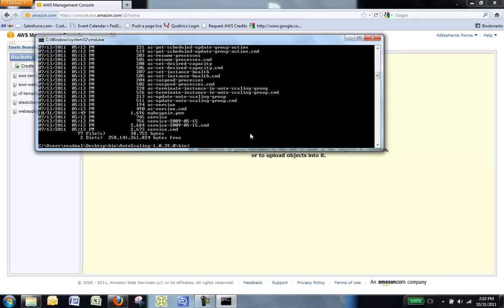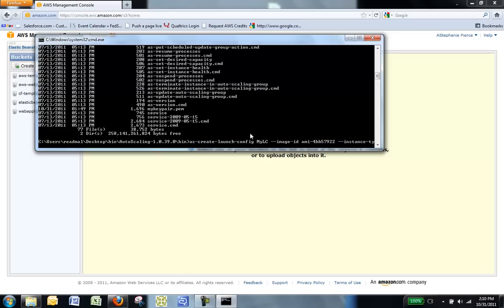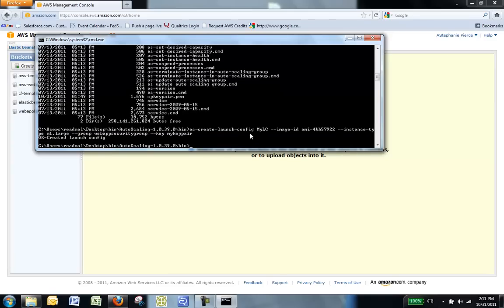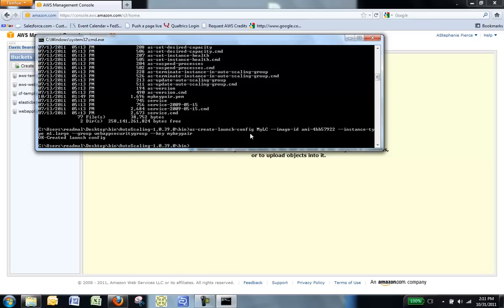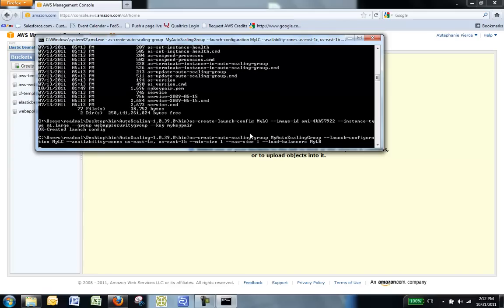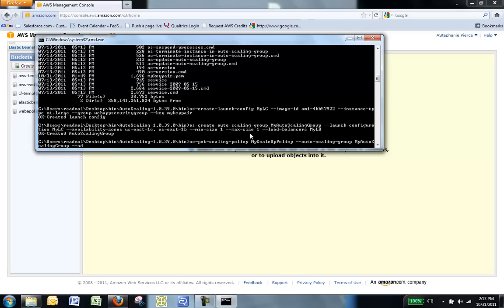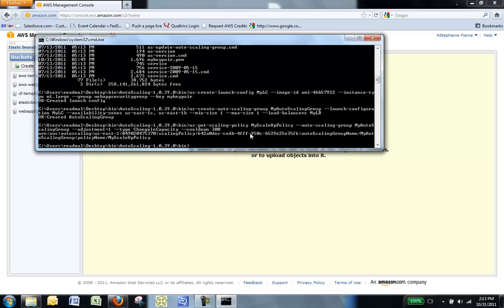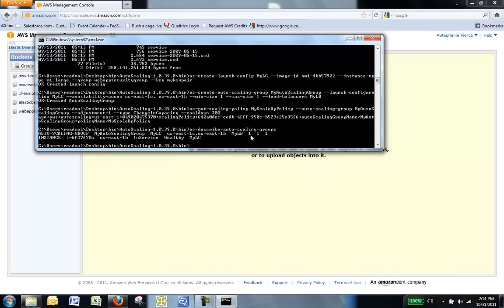Web Applications on AWS: Launching Servers Using Auto Scaling [Amazon EC2]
Auto Scaling is designed to launch or terminate Amazon EC2 instances automatically based on user-defined policies, schedules, and alarms.